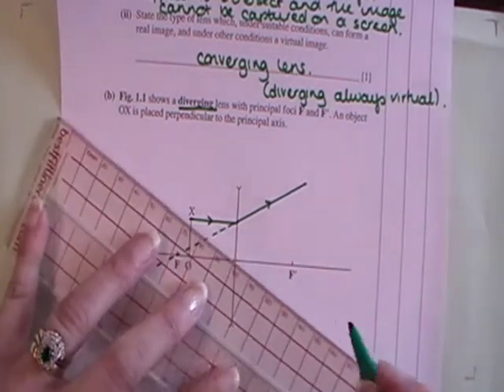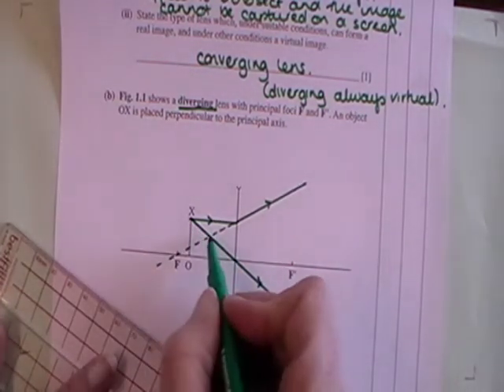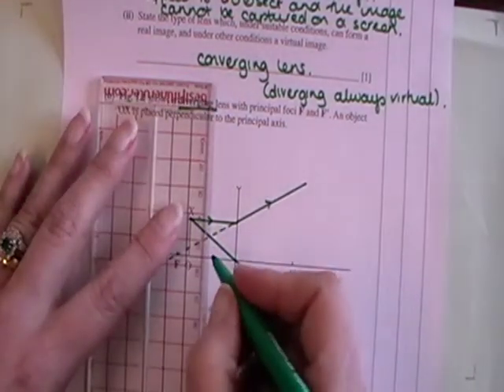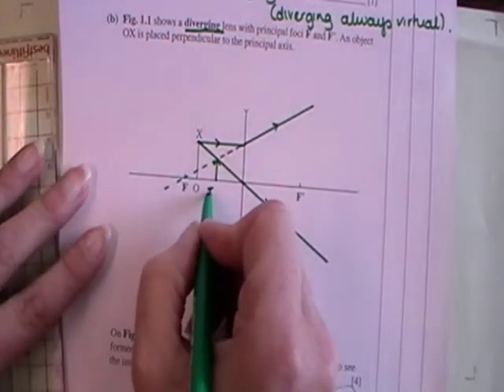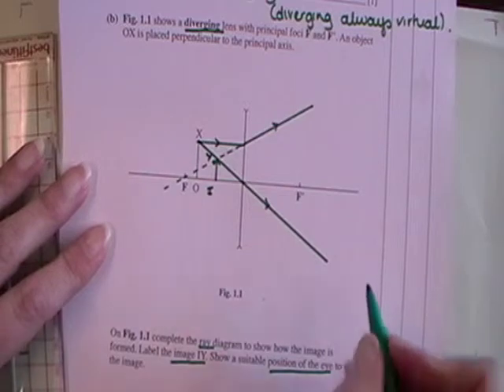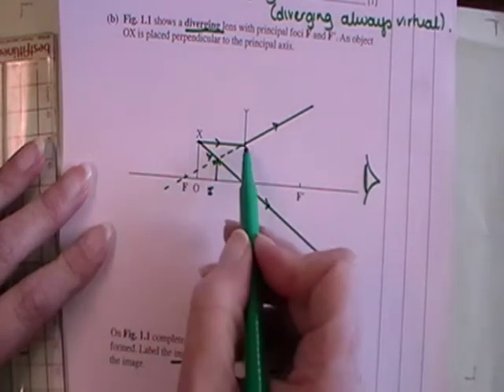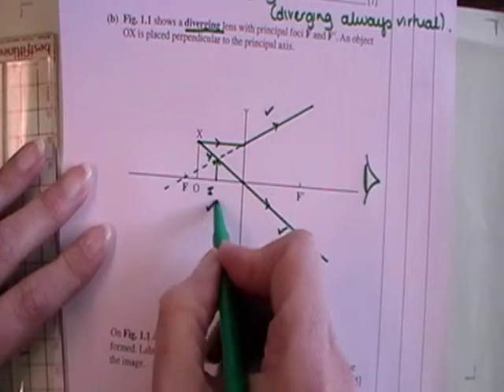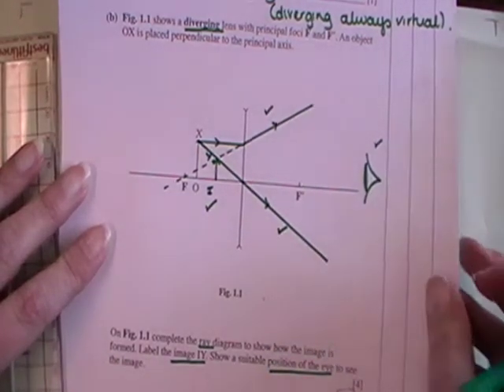AS2 Lenses Qu1a-b Jun 2006